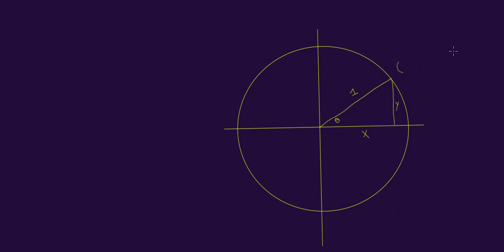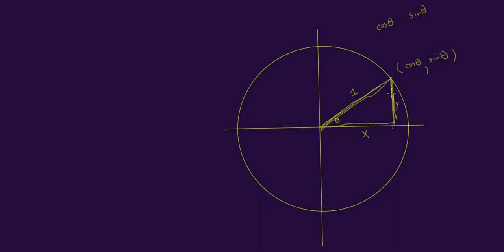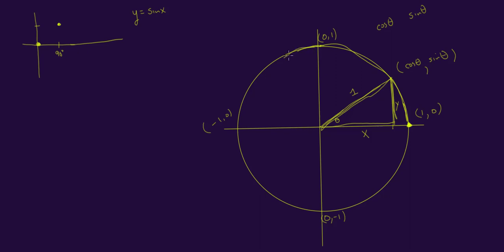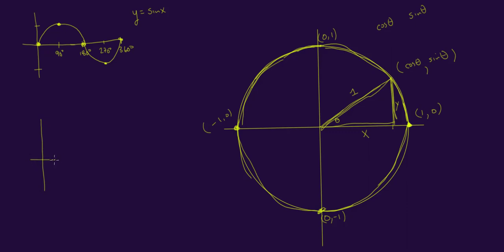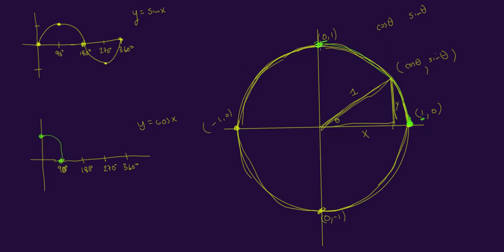Graphing Sine and Cosine from the Unit Circle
Here is a short explanation of how to understand the graphs of Sine and Cosine from the Unit Circle!